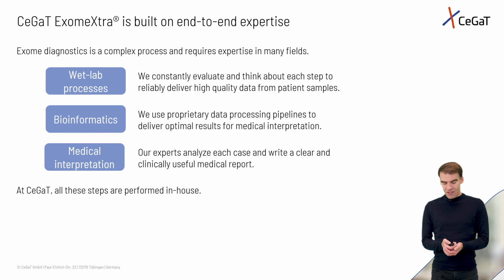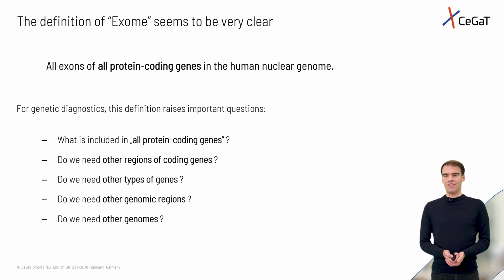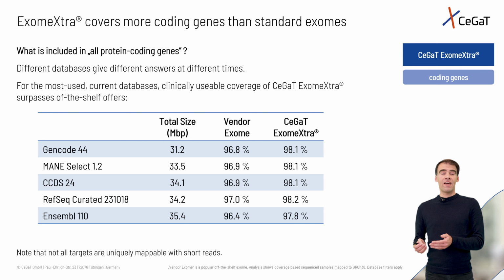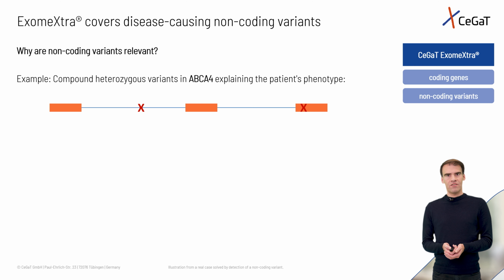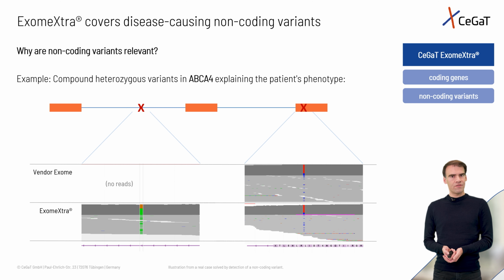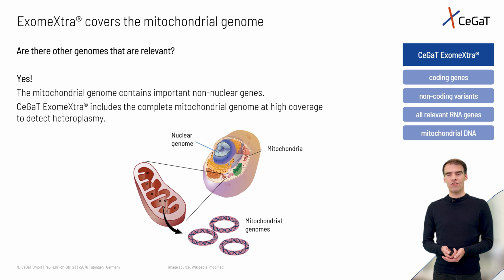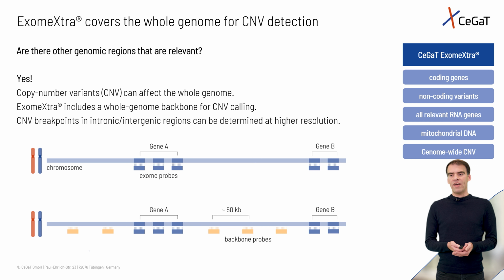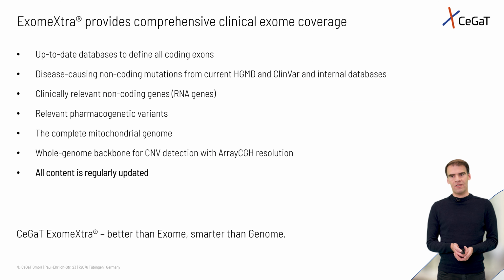What is the "Xtra" in CeGaT's ExomeXtra®?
A crucial first step in exome diagnostics is often overlooked. Can you guess which one it is? Dr. Florian Battke, our director of development, provides the answer in this short video. Gain insights into the different steps of our exome diagnostics that make ExomeXtra® unique in delivering accurate and reliable results.